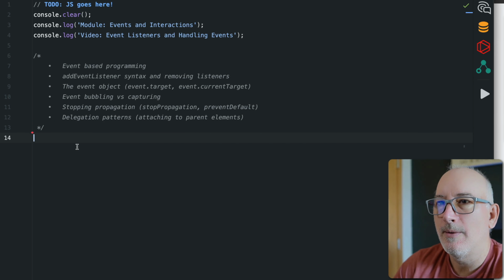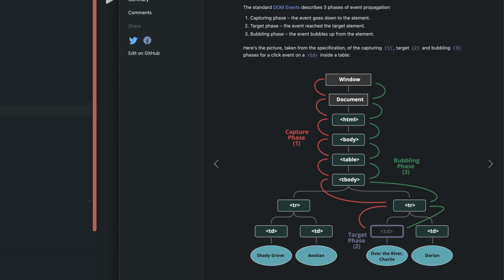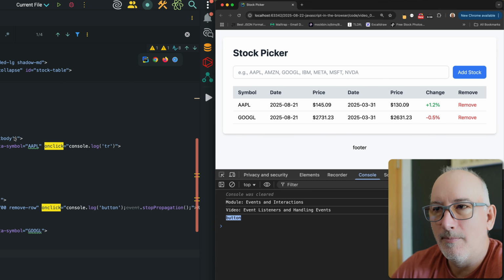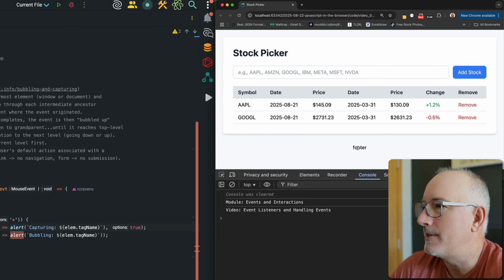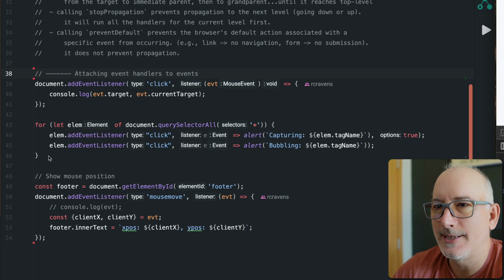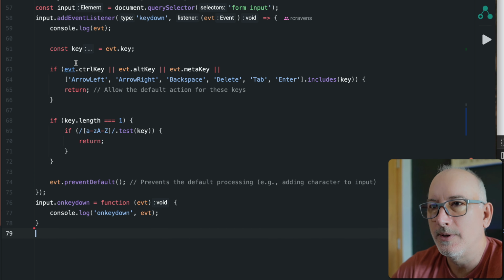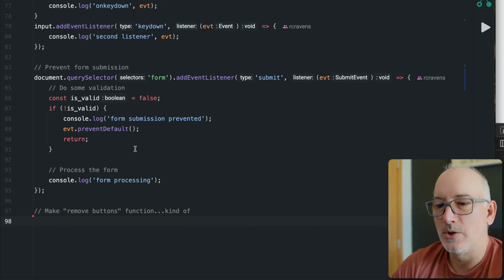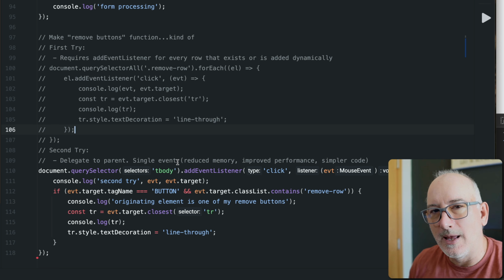Event Listeners & Handling Events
Every modern web app comes alive through events—clicks, key presses, form submissions, and everything in between. In this video, we’ll dive deep into the event-driven magic that powers the browser.

Here’s what you’ll learn:
✨ Event Listeners — how to add and remove them like a pro
� The Event Object — unlock target vs currentTarget and why it matters
� Event Flow — capturing, bubbling, and how events move through the DOM
⛔ Stopping Events — when to use stopPropagation and preventDefault
� Delegation Patterns — attach one listener to rule them all (cleaner, faster code!)

Along the way, we’ll explore real-world examples like:
� Showing the mouse position in real-time
⌨️ Restricting input fields to just letters
� Preventing forms from submitting until validation passes
❌ Making “remove” buttons work with delegated events—no messy code needed

This session takes you from basic clicks ➡️ to professional event handling patterns that scale as your app grows.

Ready to master the secret sauce of interactivity? �